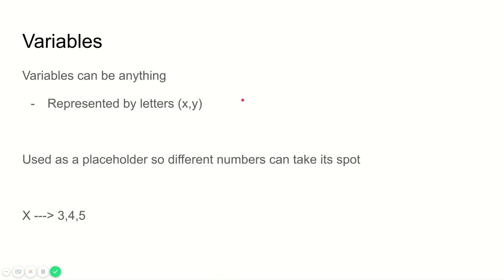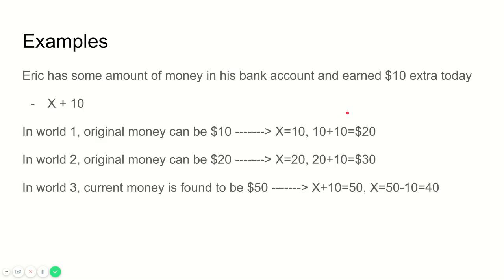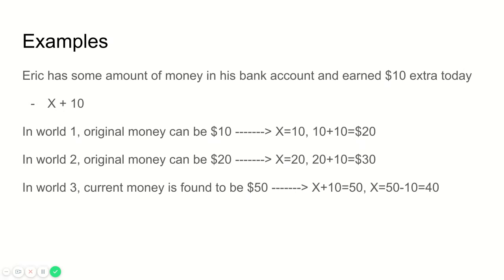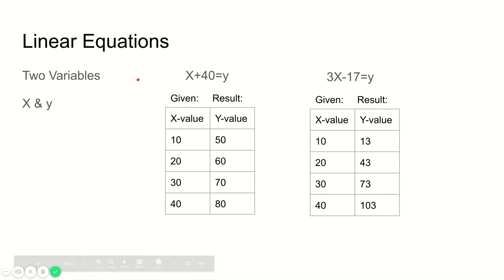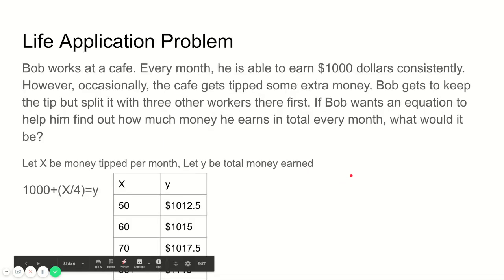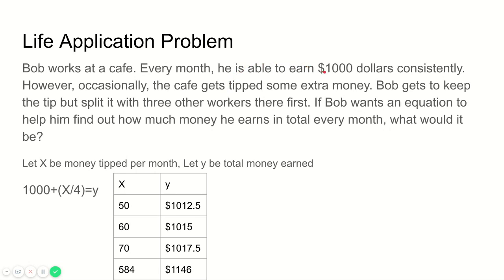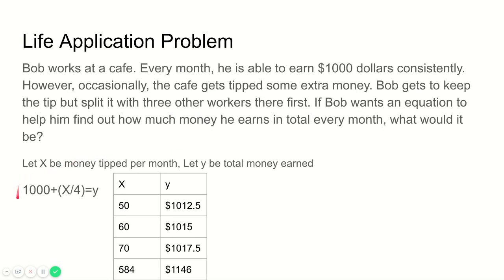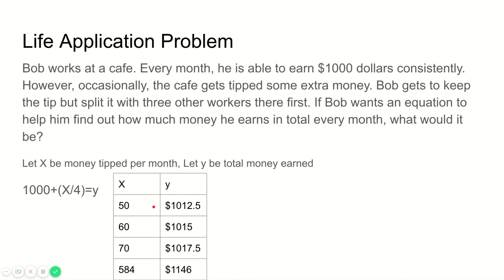Variables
What are variables and how do they work?